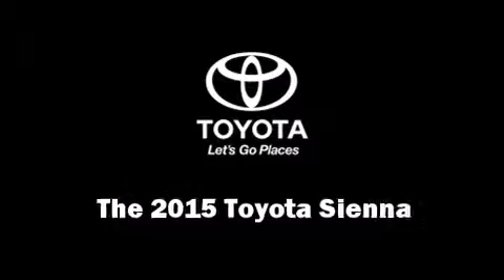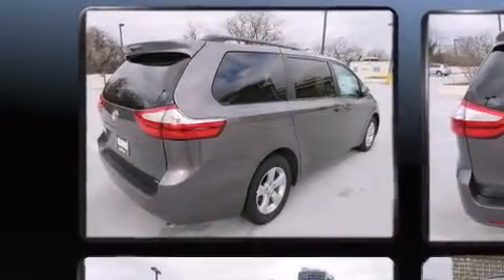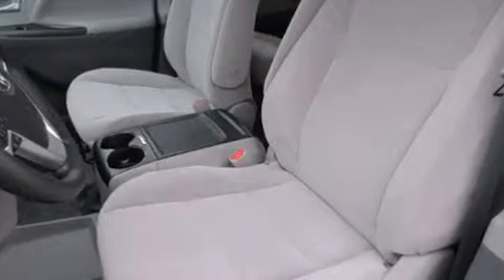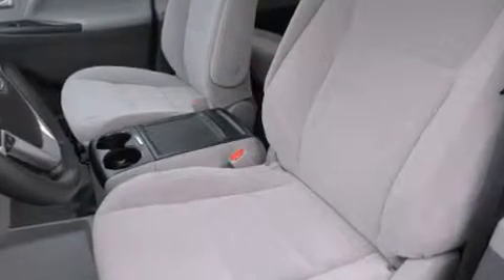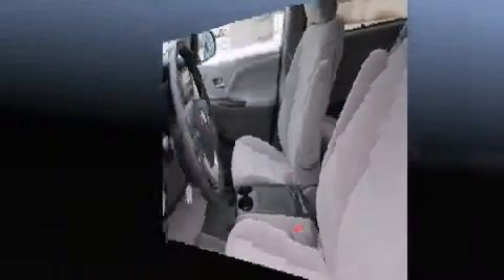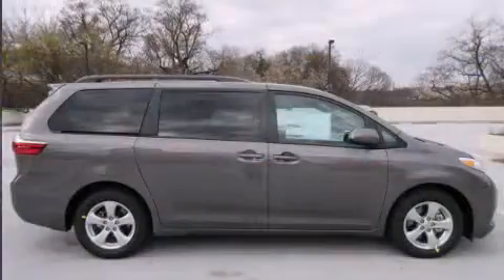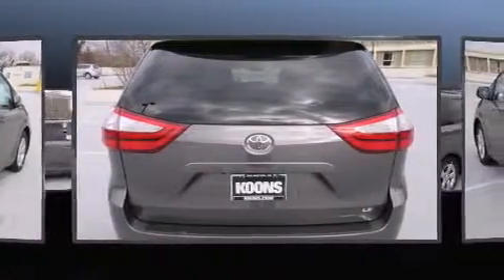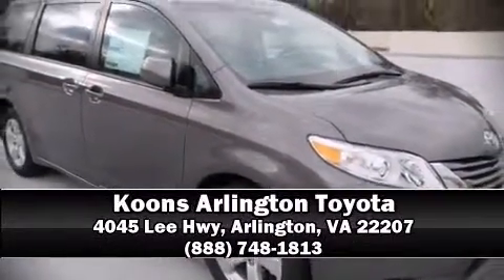2015 Toyota Sienna LE 8 Passenger in Arlington, VA 22207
Step into the 2015 Toyota Sienna. It features an automatic transmission, front-wheel drive, and a 3.5 liter 6 cylinder engine. Top features include remote keyless entry, front and rear reading lights, a trip computer, an automatic dimming rear-view mirror, an outside temperature display, tilt and telescoping steering wheel, heated door mirrors, and much more. Storage solutions are integrated throughout the interior, demonstrating thoughtful attention to detail. Third row seats expand the maximum passenger capacity to 8. Premium sound drives 6 speakers, providing you and your passengers a sensational audio experience. Toyota also prioritized safety and security by including: dual front impact airbags, head curtain airbags, traction control, anti-whiplash front head restraints, ignition disabling, and 4 wheel disc brakes with ABS. Brake assist technology provides extra pressure when applying the brakes. Our team is professional, and we offer a no-pressure environment. We'd be happy to answer any questions that you may have. Come on in and take a test drive!